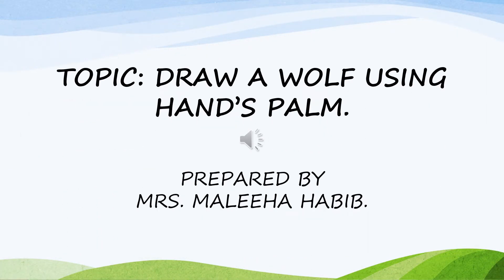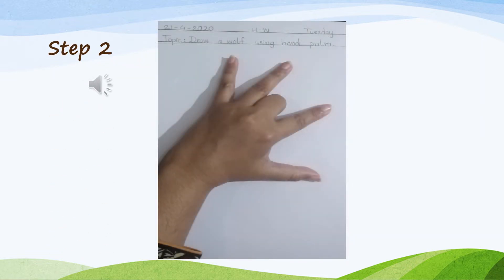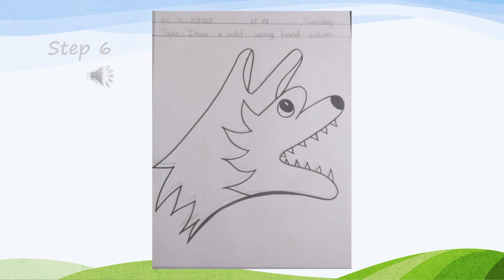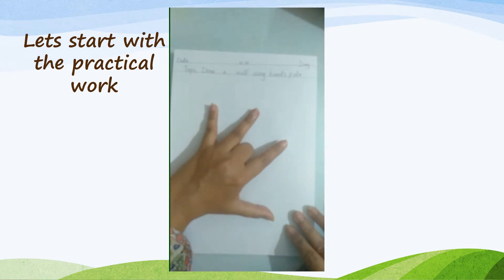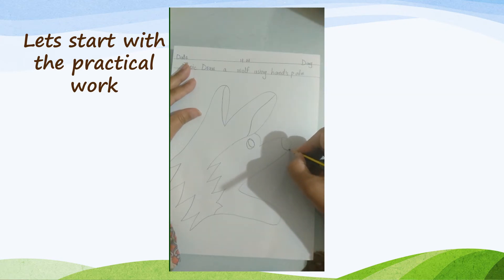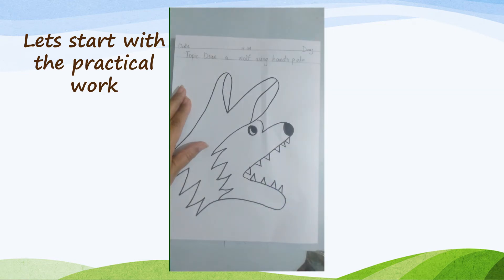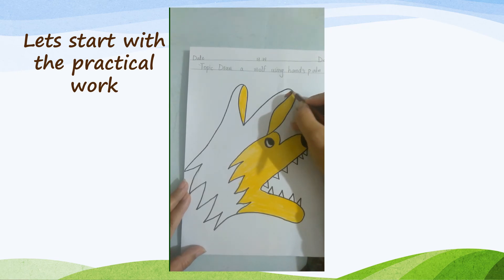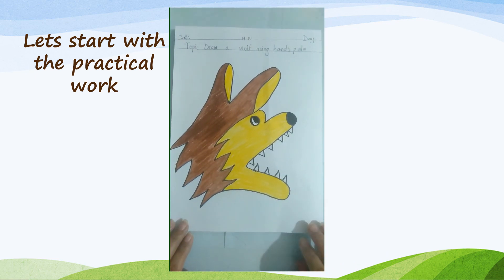Class 4 Arts & Crafts (8 Draw a wolf using a hand's palm)